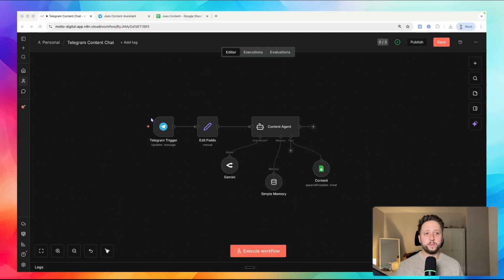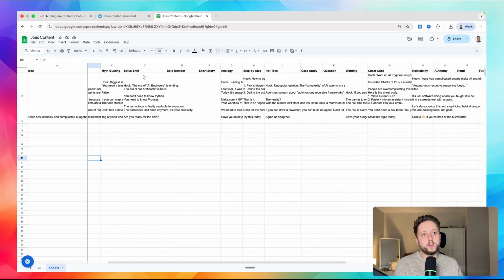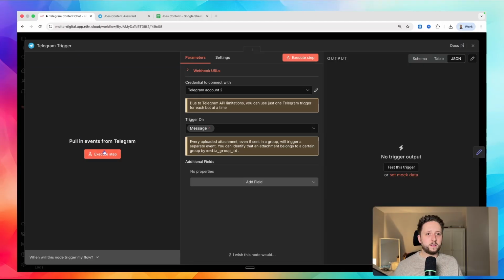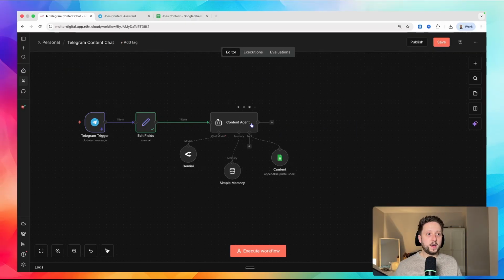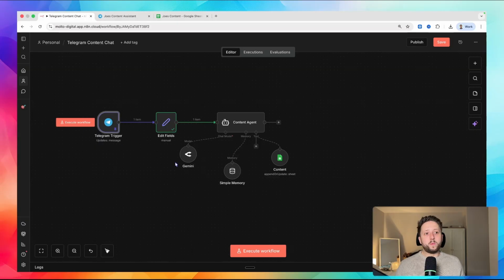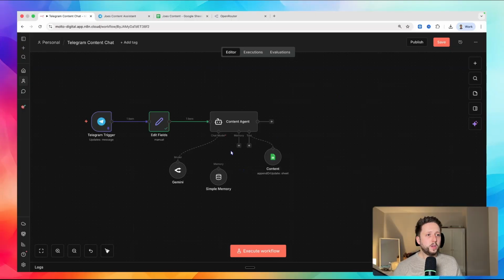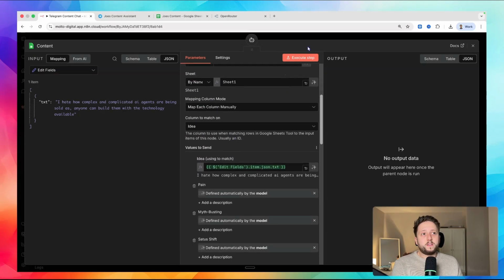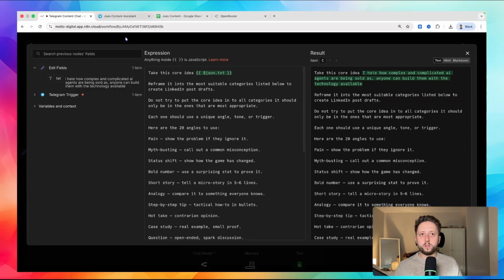Build Your First AI Agent In 10 Minutes (No Code)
12 months ago I thought building AI agents was reserved for developers.

This video shows that AI agents are relatively straightforward to construct, even for those without a heavy tech background.

It is a simple AI content agent that lets you send ideas to telegram, uses Gemini pro to create ideas and then updates a Google Sheet, simple but effective.

Hey, I'm Joe,

I run Molto, a boutique AI & automation consultancy that helps B2B companies build scalable systems using AI and automation

We partner with ambitious B2B companies to unlock real ROI through AI and automation—consulting, strategy, and implementation.

AI strategy • Automation systems • Workflow breakdowns • Behind-the-scenes consulting.